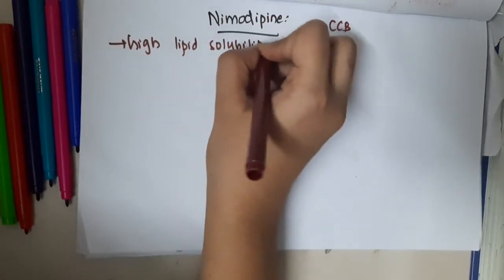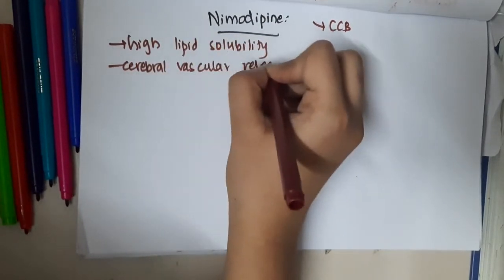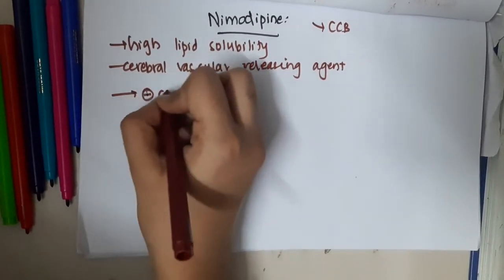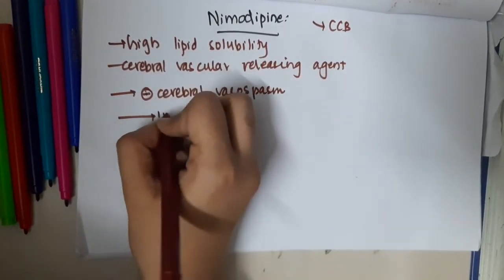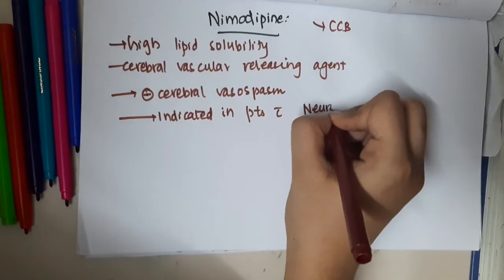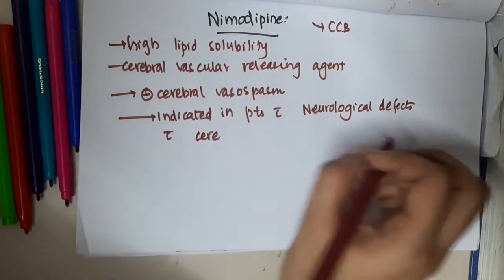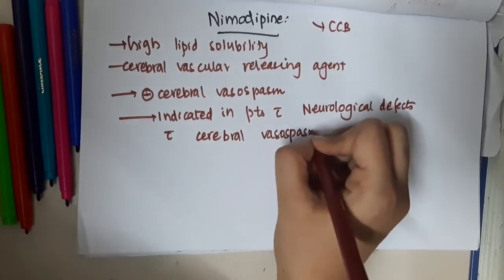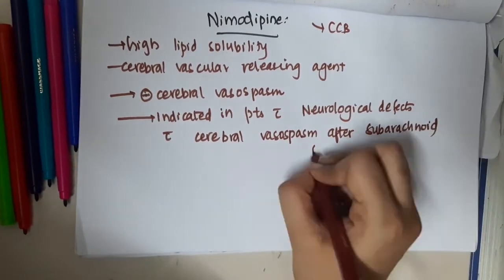5 4 Nimodipine mp4 || PHARMACOLOGY